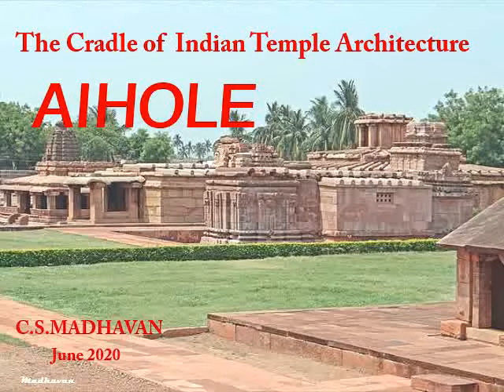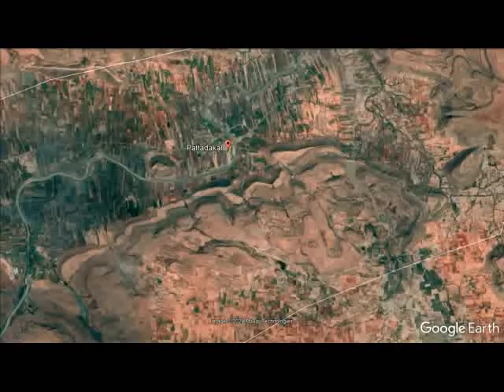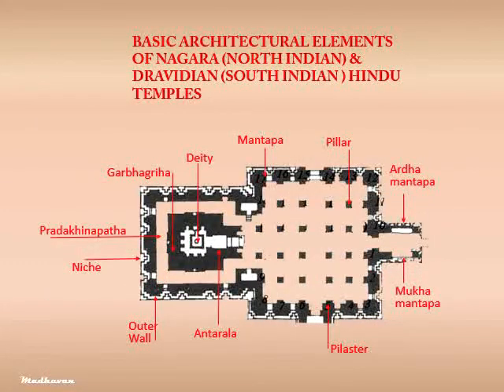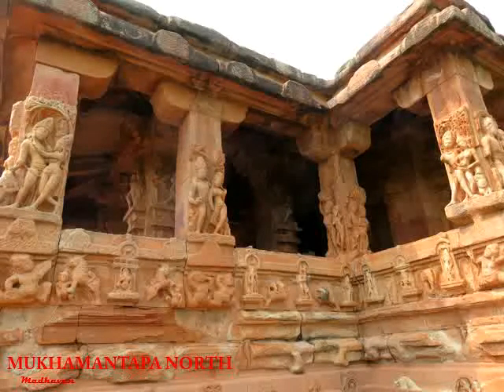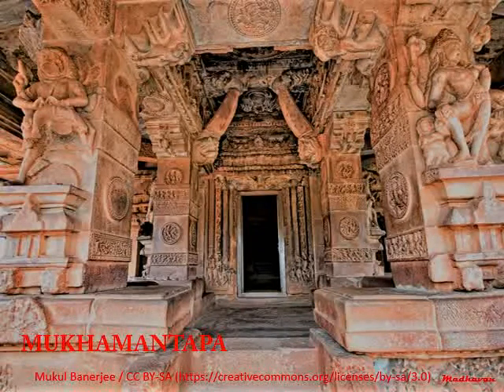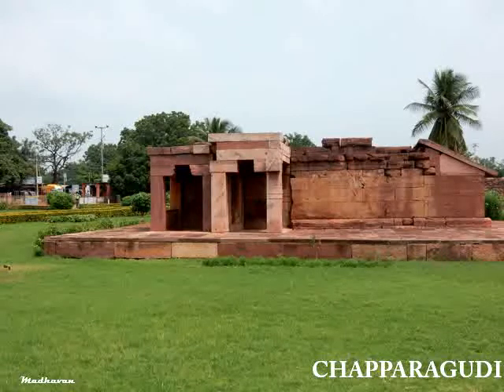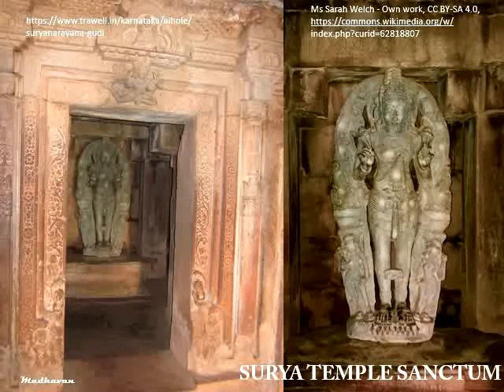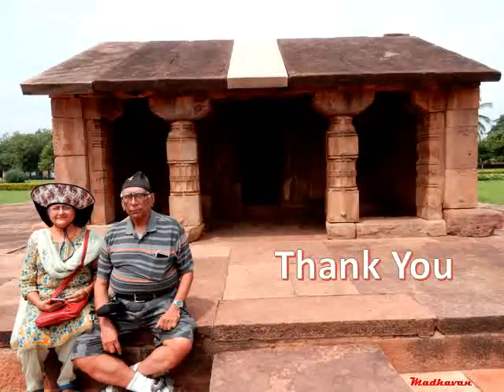AIHOLE DURGA TEMPLE COMPLEX 4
Comprehensive Tour of the Durga Temple Complex at Aihole  with commentary in English and brief history of and elements of temple architecture